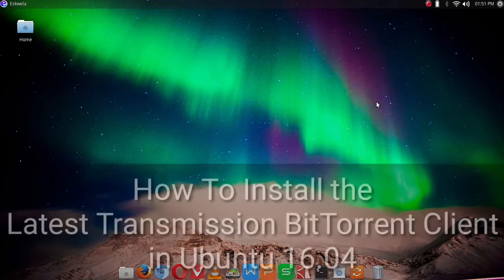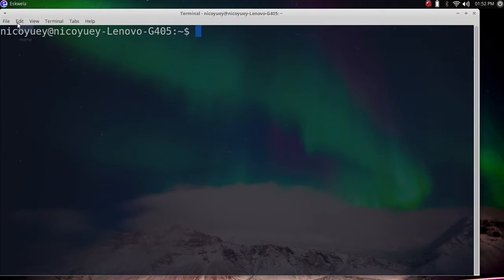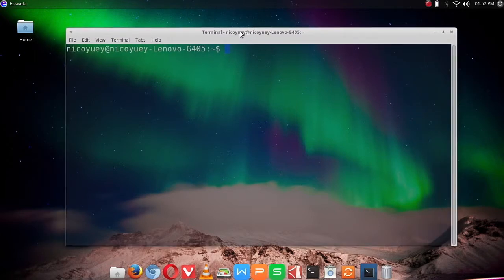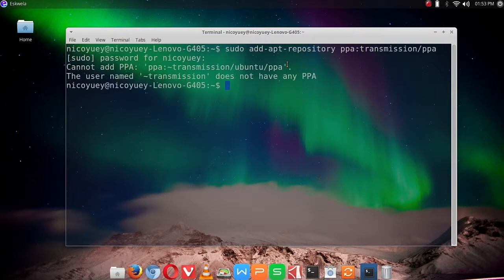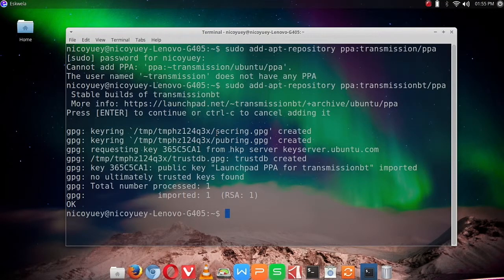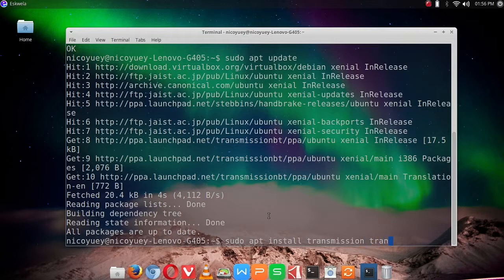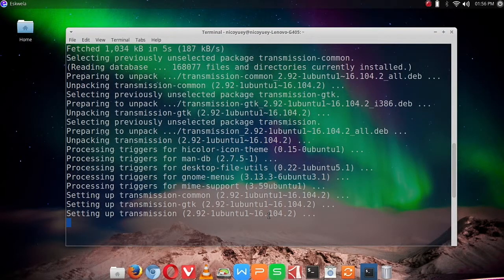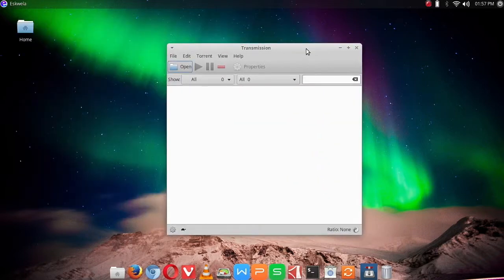Install the Latest Transmission BitTorrent Client for Ubuntu 16.04 LTS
Want to run a torrent connection on your computer, desktop or laptop? This software will let you take advantage of peer-to-peer connections and download contents the faster way. Then you should run Ubuntu and install Transmission - the best BitTorrent application in Linux and Ubuntu.

Transmission is a BitTorrent client which features a variety of user interfaces on top of a cross-platform back-end.

Transmission allows users to quickly download files from multiple peers on the Internet and to upload their own files. Transmission is the default BitTorrent client for most Unix and Linux operating systems.

In this tutorial, we will install the latest version of Transmission straight from the developer's packages.

Transmission is a software which is available for Linux and Macontosh. It lets you download files using torrent connection so that downloading and sharing can be done.

Here are the simple steps
Open the terminal and run these commands:
sudo add-apt-repositories ppa:transmissionbt/ppa
sudo apt update
sudo apt install transmission tranmission-common